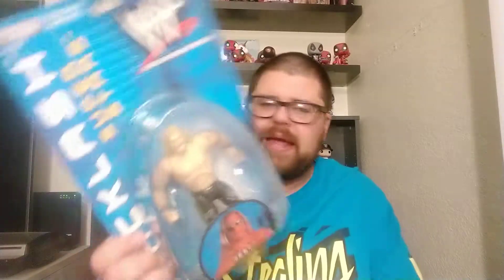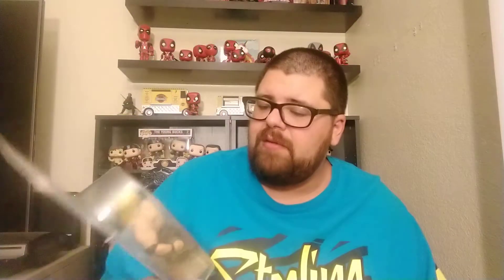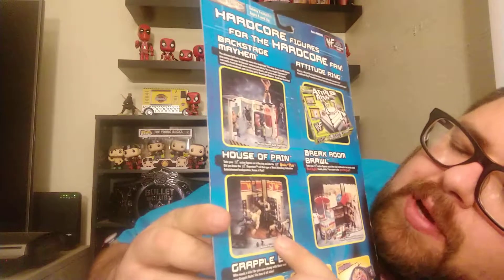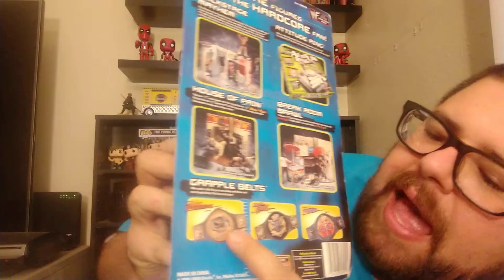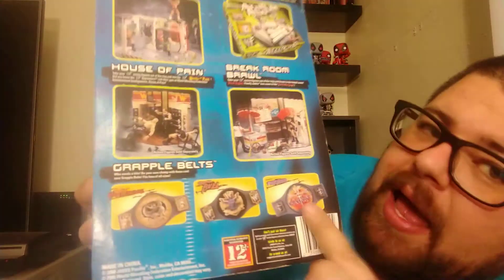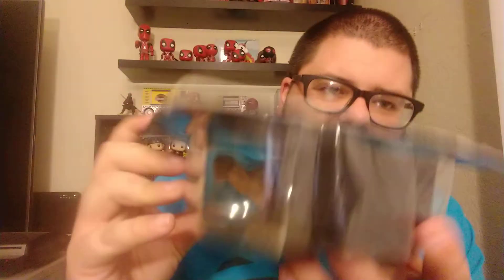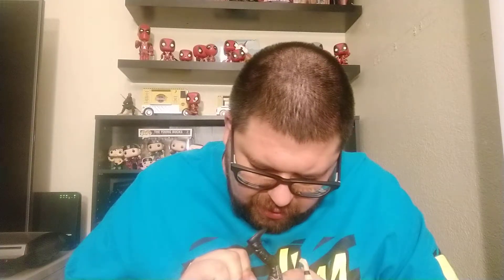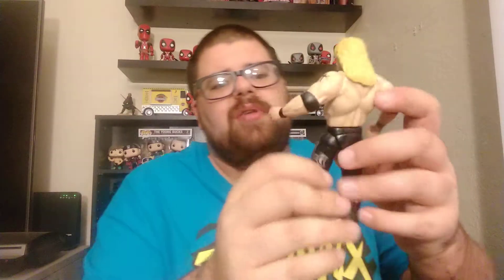WWF / WWE Jakks BCA Backlash Series 3 (Blue card) Test uncarding / unboxing and review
A video of me uncarding /unboxing and reviewing a WWF / WWE Jakks BCA Backlash Series 3 Test.